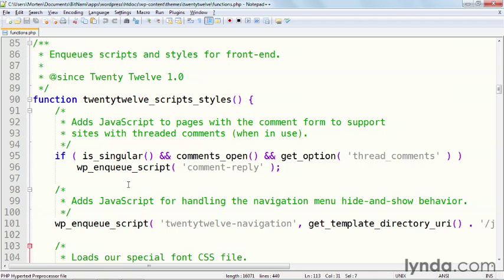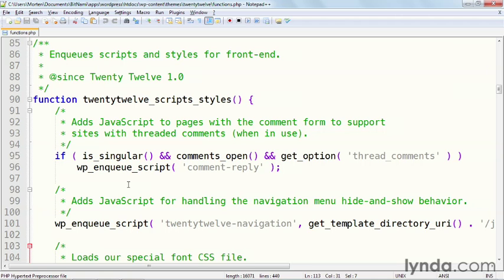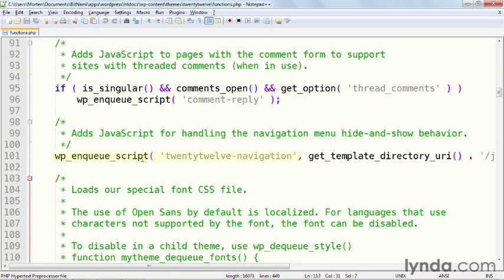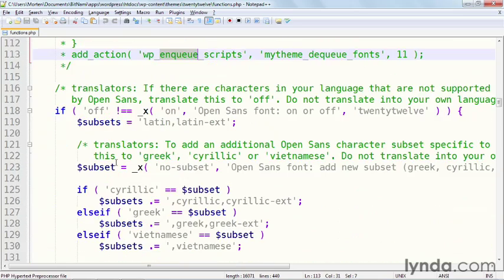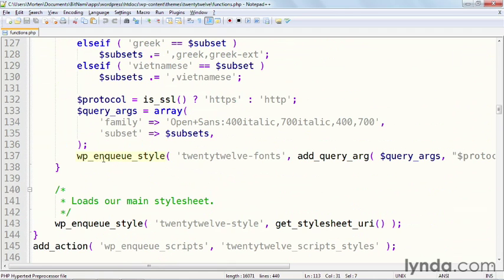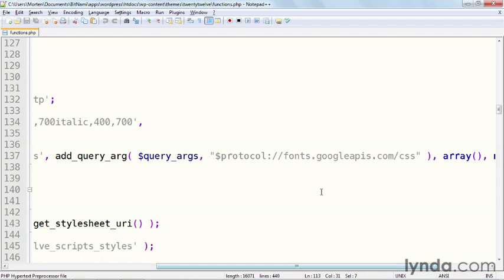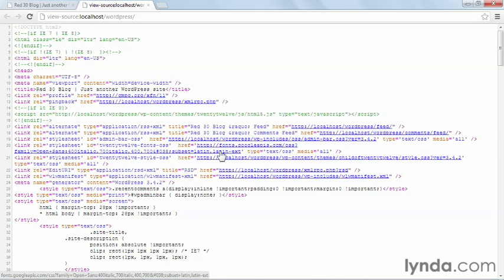31. Replacing existing functions